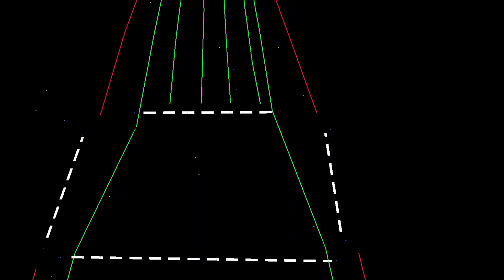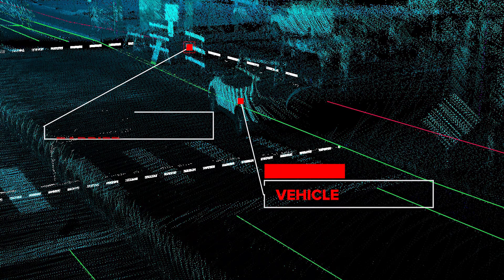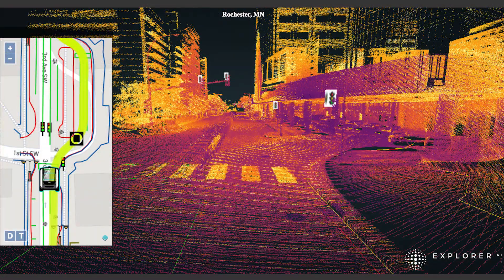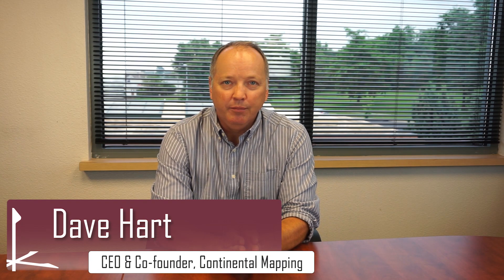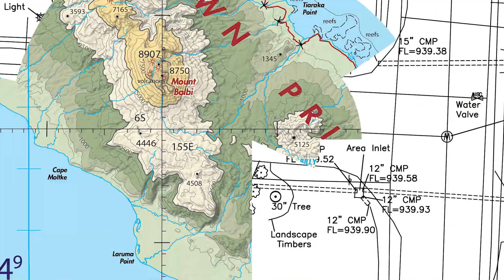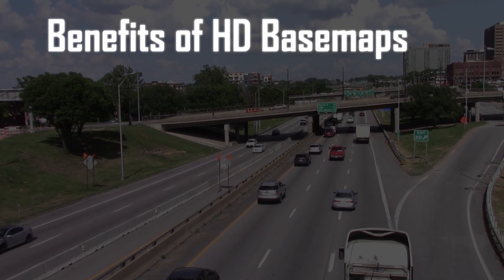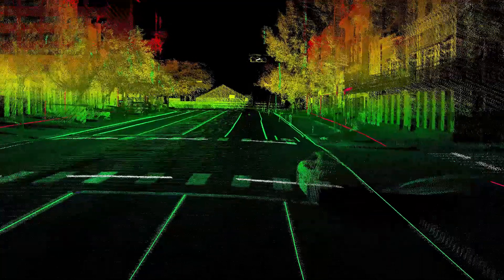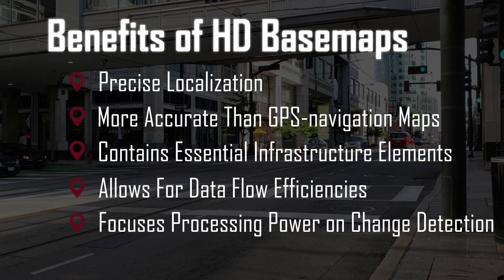Continental Mapping - HD Basemaps For Autonomous Vehicles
Continental Mapping's experts explain how autonomous vehicles utilize high definition basemaps to navigate safely and to ensure efficient data flows.